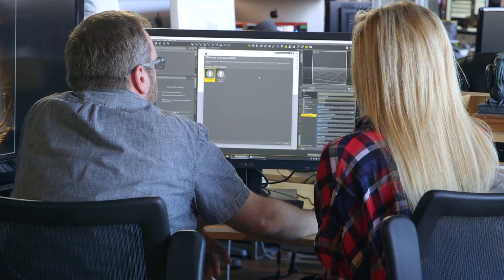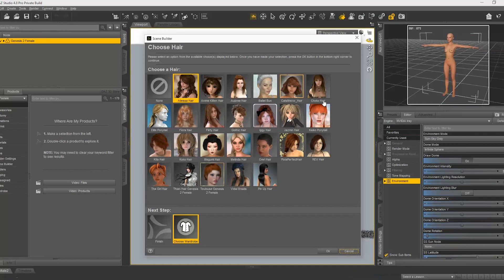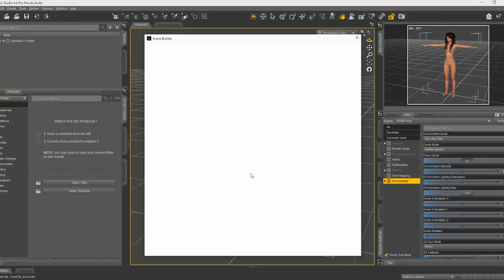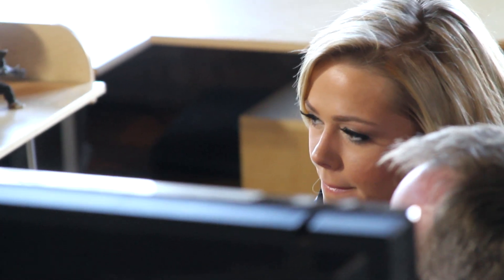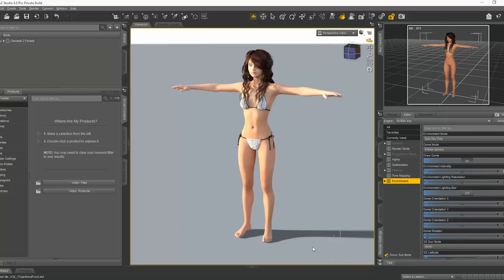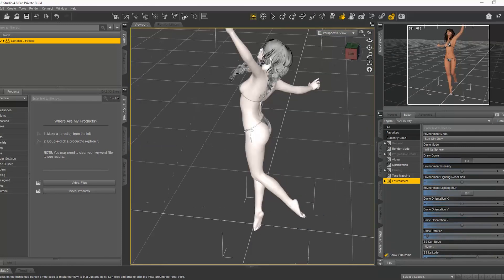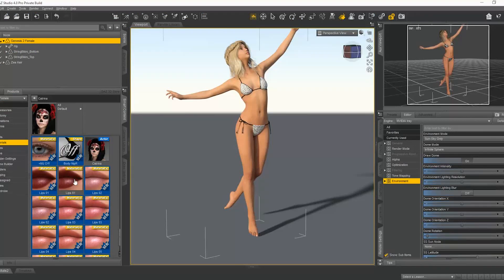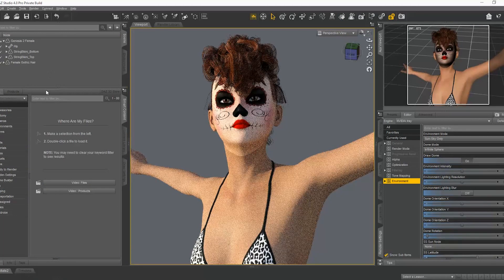An Introduction to Daz 3D Asset Modeling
Former Miss Utah, Angie Layton, joins Daz 3D to give us an introduction to some of the things possible in Daz Studio. With over 2.5 million downloads and counting, Daz Studio brings 3D asset modeling and animation to life.